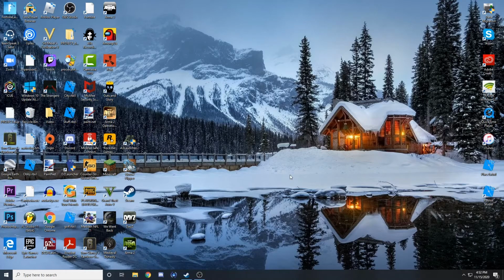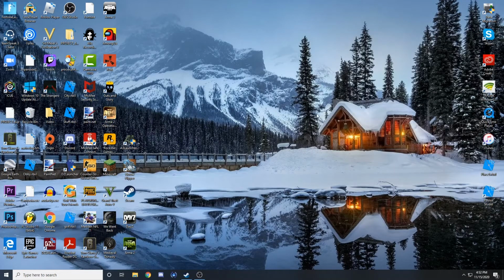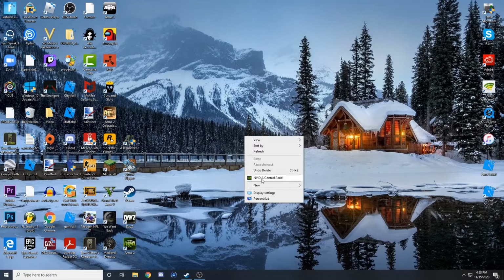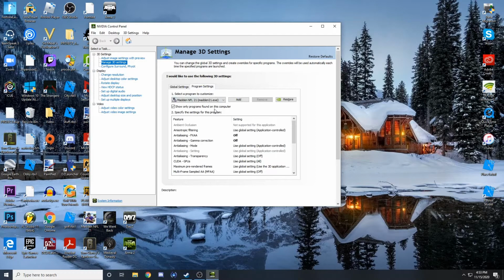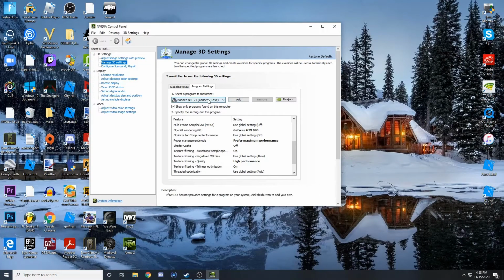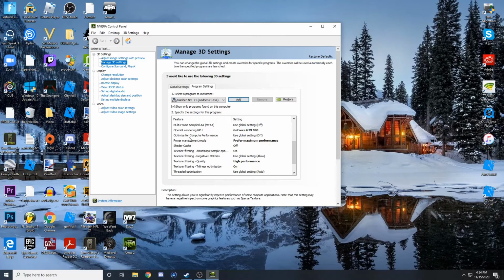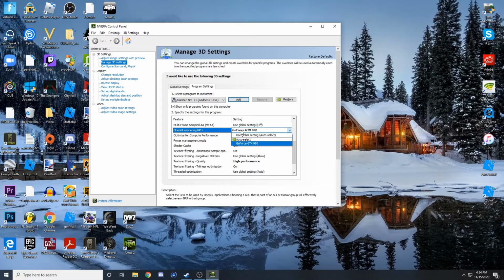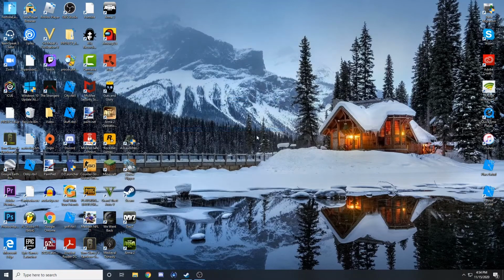Madden 21 PC Freezing on Menu (Fix!)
If you have an nvidia graphics card and your game freezes/crashes on startup, this is how you can fix it. I had an issue with madden 21 freezing/crashing on the main menu every time I hit a button, so I found out the game doesn't properly utilize the graphics card unless you manually force it to. Here is how to solve the issue.